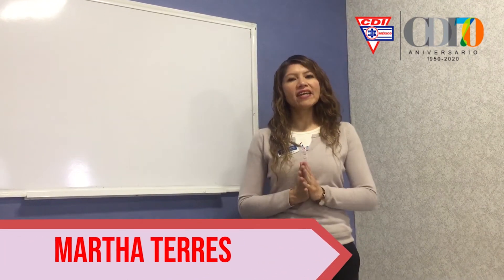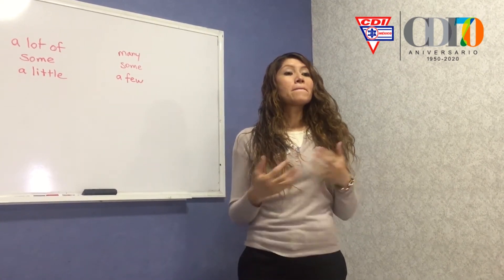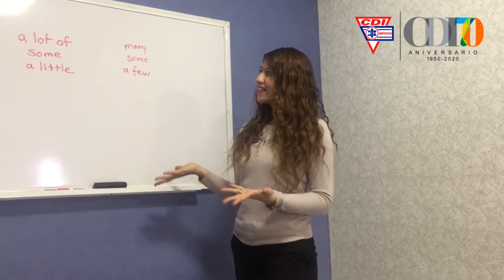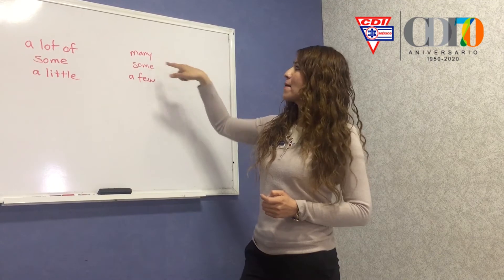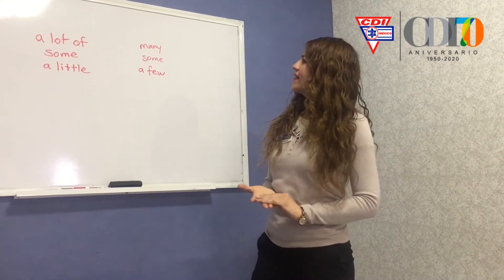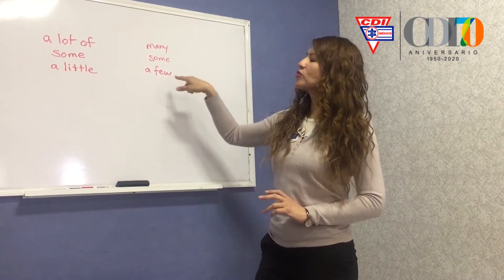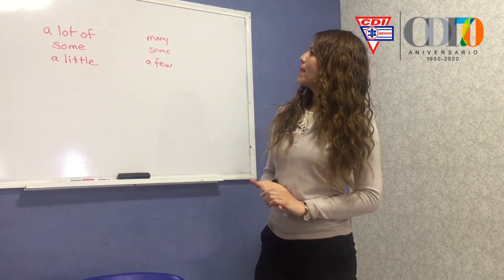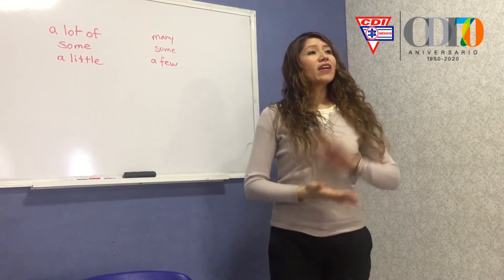Interlingua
What are the things we need to give a party? 🥳🤔